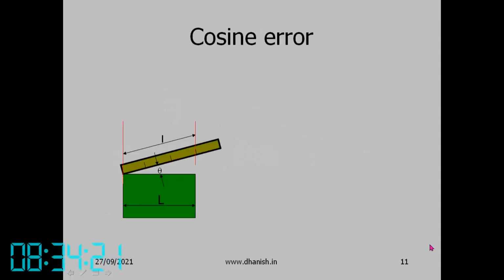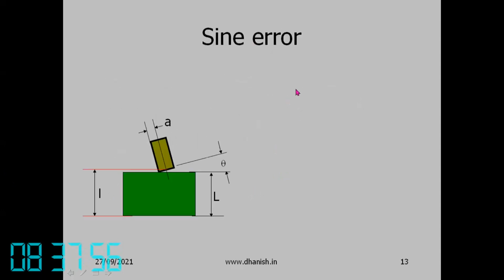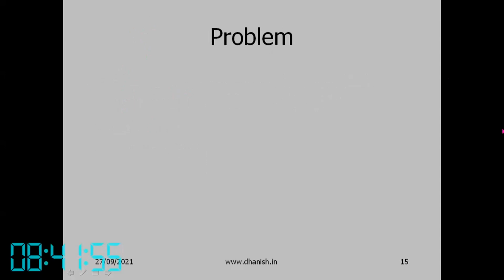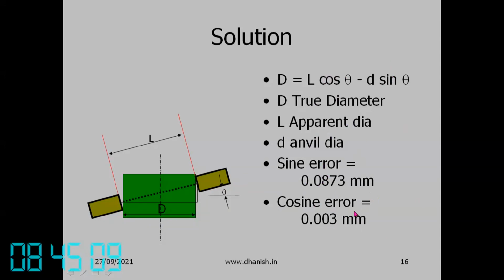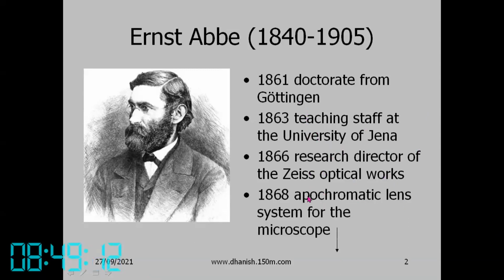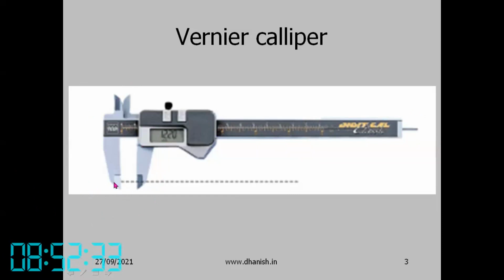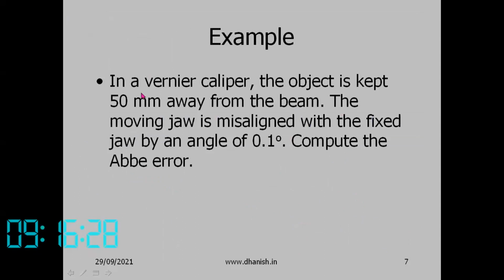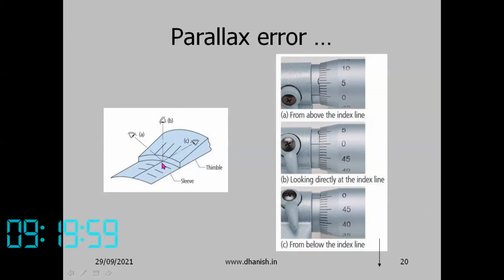Errors in dimensional measurement Alignment errors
We discuss sine error, cosine error, Abbe offset error and parallax error